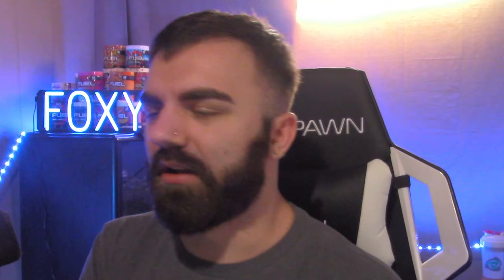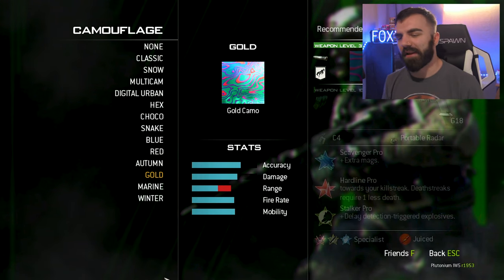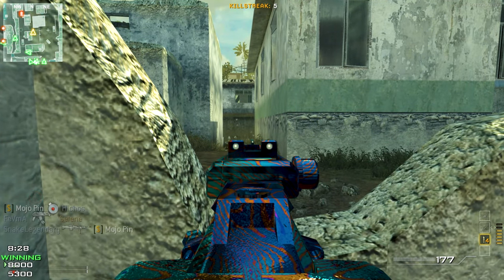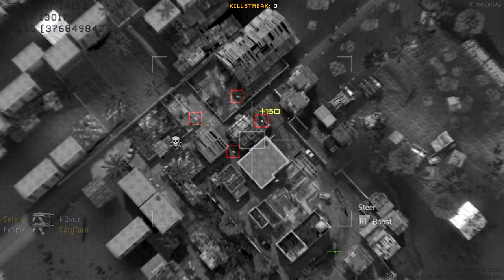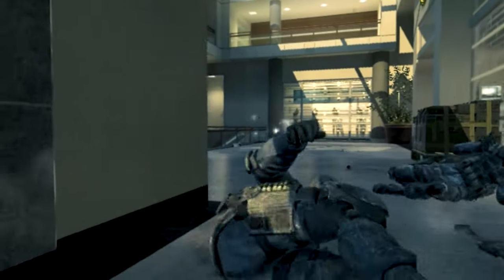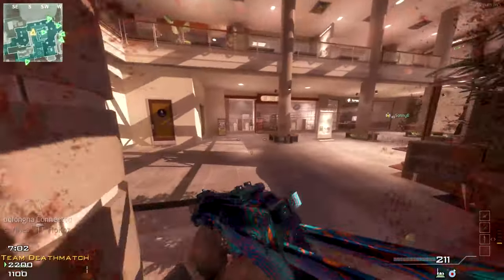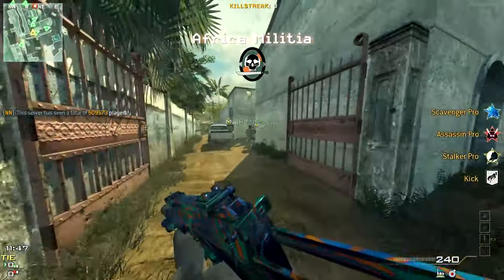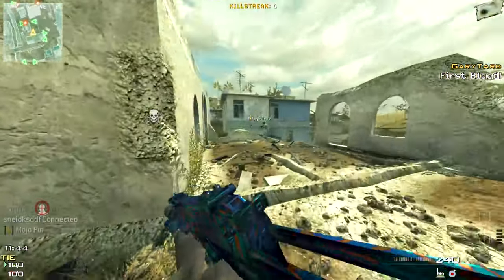Using DAMASCUS CAMO on Modern Warfare 3 (IW5 Pluto/MW3 PC)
Damascus camo but I'm playing MW3 :)

*Using DAMASCUS CAMO on Modern Warfare 3 (Pluto IW5)*🔥 | FoxyDubz